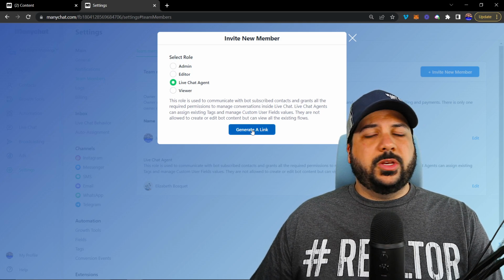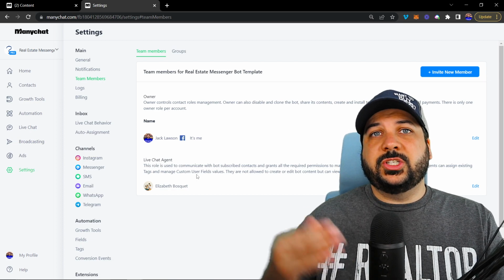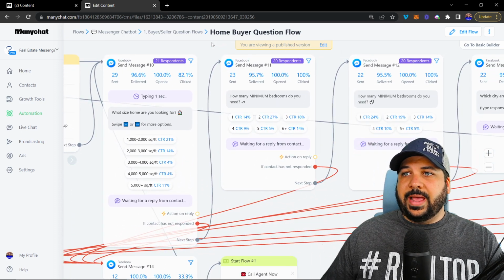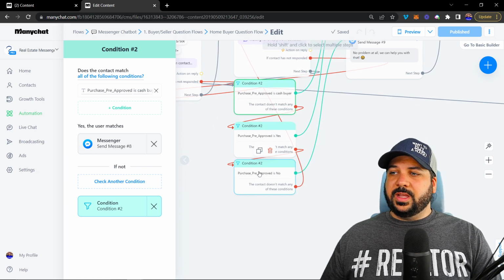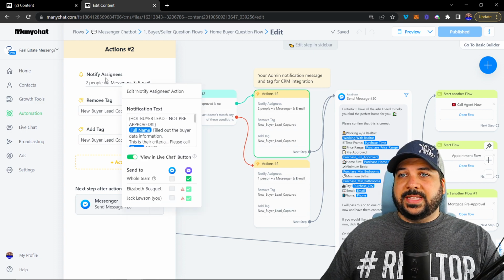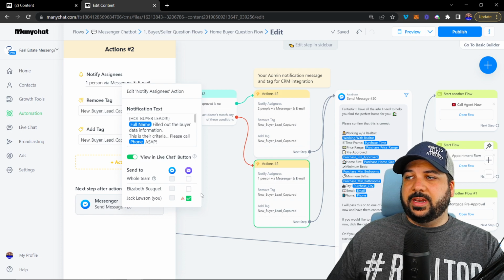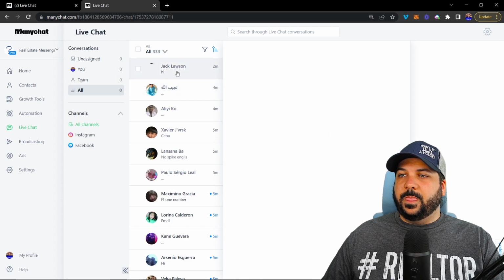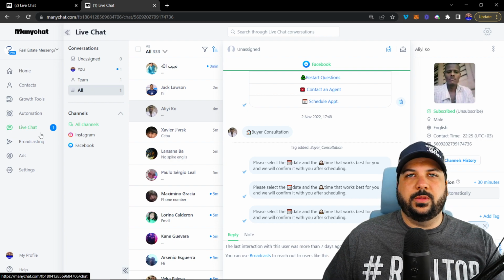Unlock Free Ad Spend: Partnering for Realtors with ManyChat Integration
In this video, we'll show real estate professionals how to leverage partnerships to get free ad spend and how to seamlessly integrate them into your ManyChat account for maximum impact. By partnering with other businesses and professionals in your industry, you can increase your reach and get more eyes on your brand without spending a dime. We'll walk you through the steps to set up these partnerships and add them to your ManyChat account, allowing you to automate the entire process and focus on building your business. Don't miss out on this valuable opportunity to boost your brand and drive more leads. Watch now and start partnering your way to success!